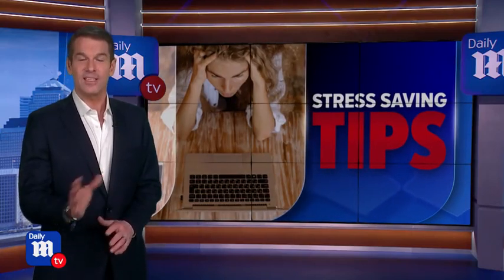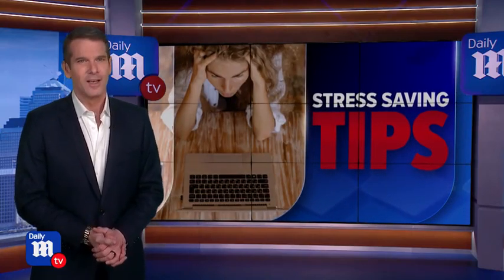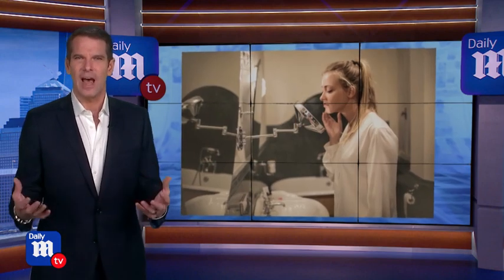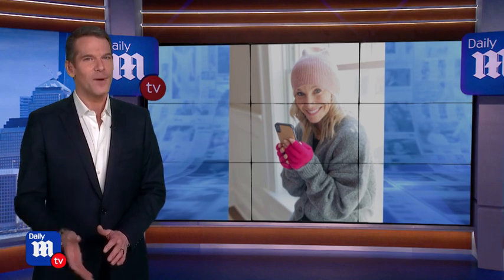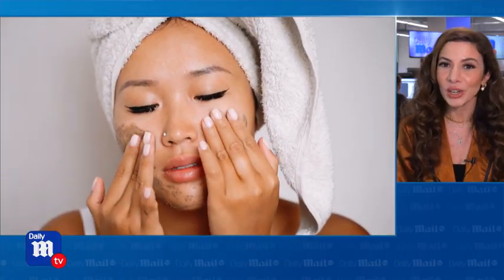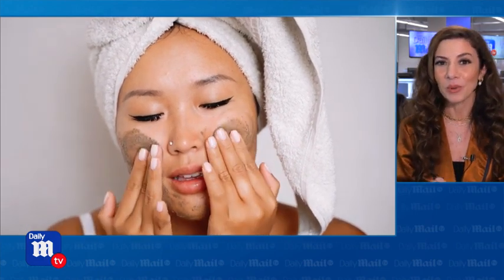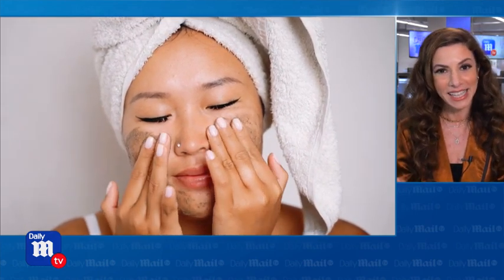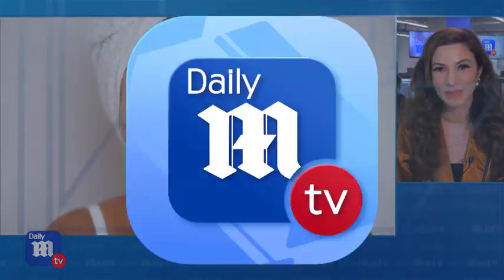Skincare winter routines: Expert guide to exfoliation and face masks - DailyMail TV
DailyMail.com Style Expert Pandora Amoratis talks to Lifestyle Expert Jenn Falik about how to achieve a glowing complexion in the cold winter months. The experts discuss everything from hydration, face masks, moisturizers and exfoliation